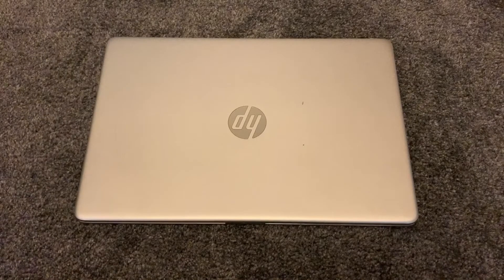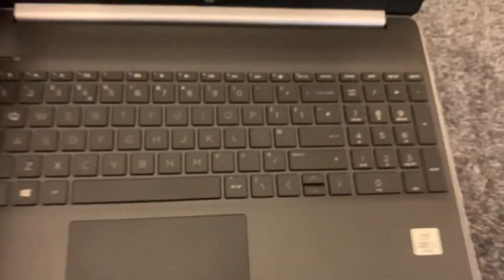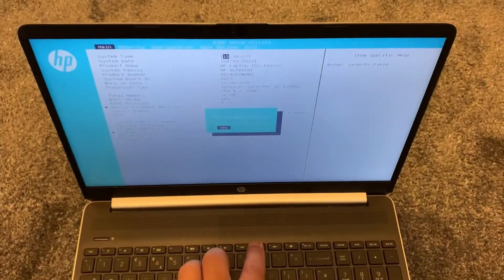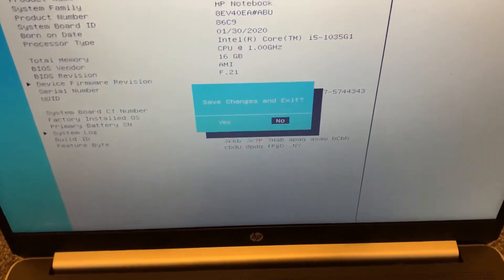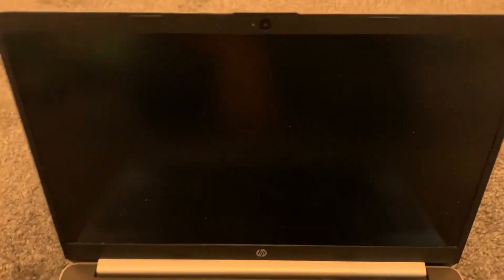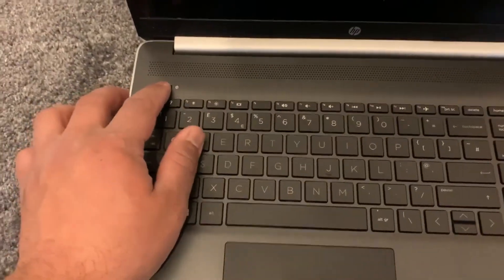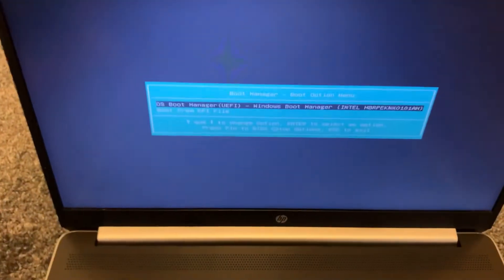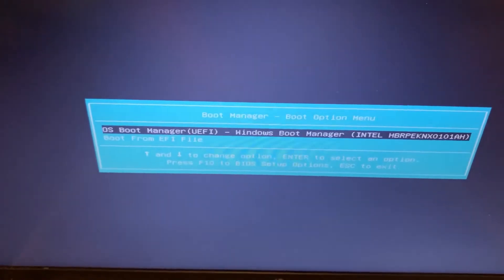HP 15s-fq1505na ∆ How To Enter Bios Configuration Settings & Boot Options ∆USB Boot Key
In this tutorial, you will learn how to Enter Bios Configuration Settings and Boot Menu Options. These two are useful to know to make changes to your system or boot up,